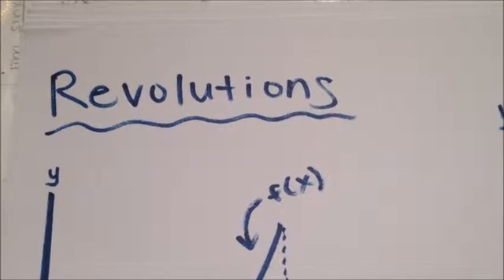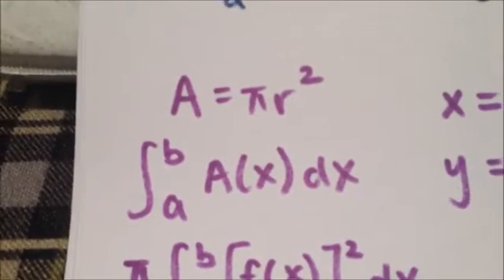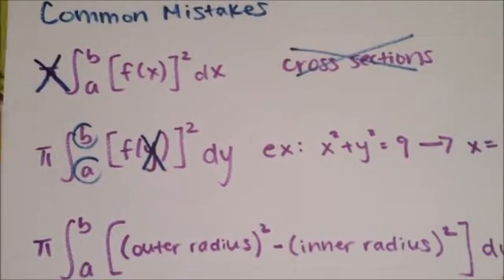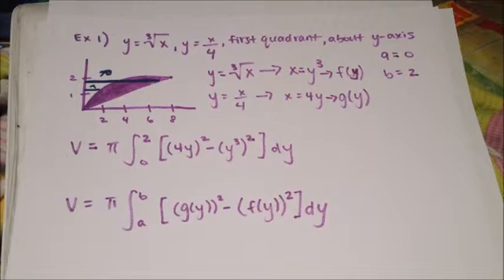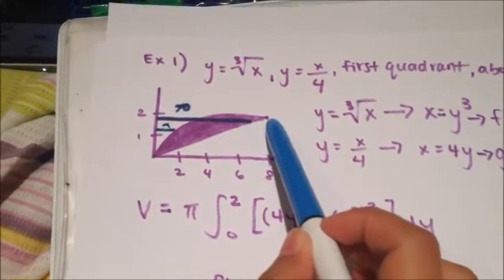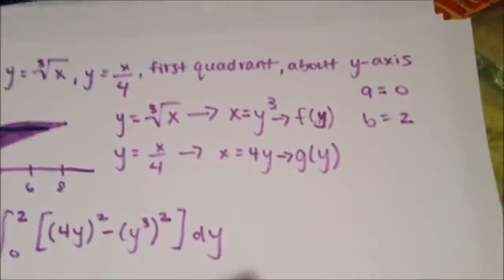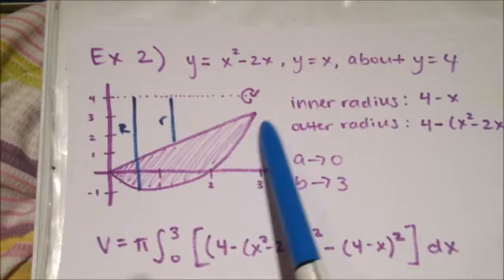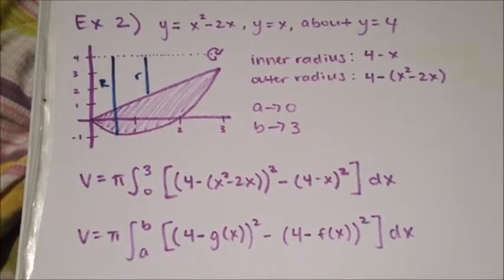Revolutions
Farrar
Period 3

source: Paul's Online Math Notes